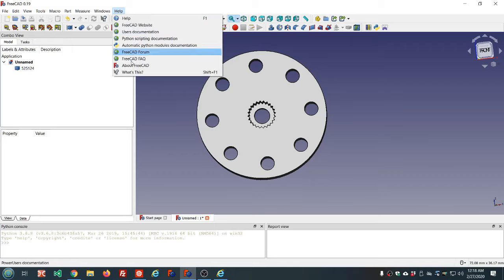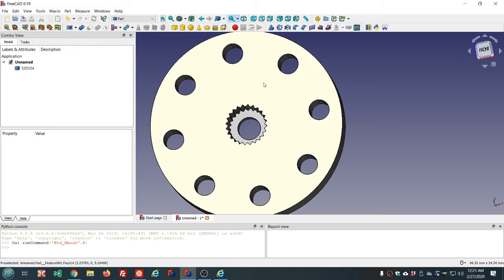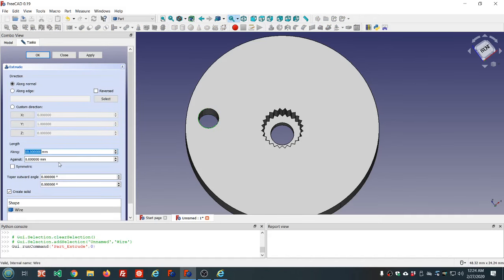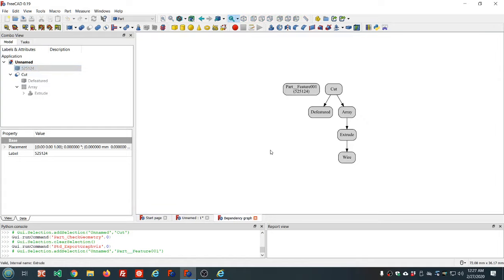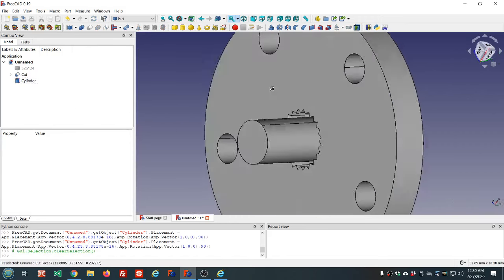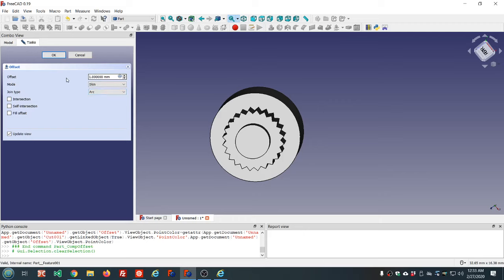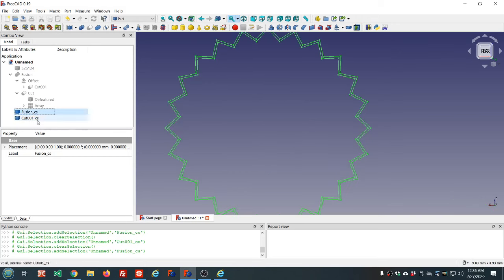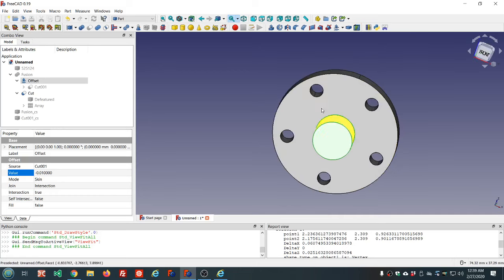024 FreeCAD defeaturing 3d offset utility to create shapes step files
I show the defeaturing tool in the Part workbench, the 3d offset tool, the polar array tool in the draft workbench, the advanced utility to create shapes, among others.  I take an imported step file and change it from an 8-hole pattern to a 5-hole pattern.  I also create a spline part to mate with the imported and defeatured part, showing how to use the 3d offset tool to create some clearance for the 2 parts for a better fit.